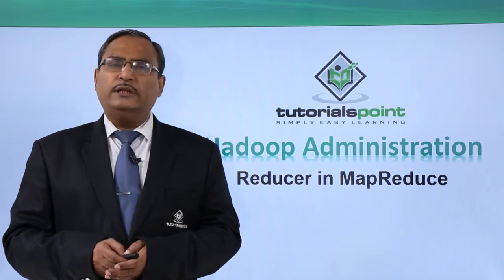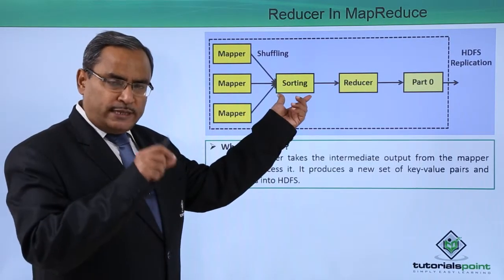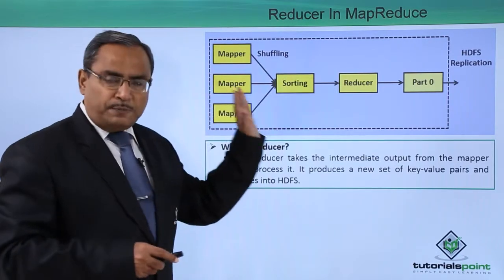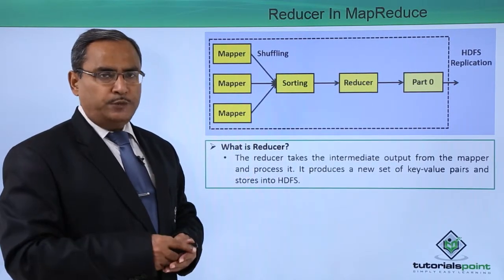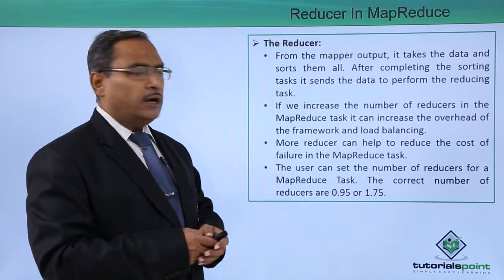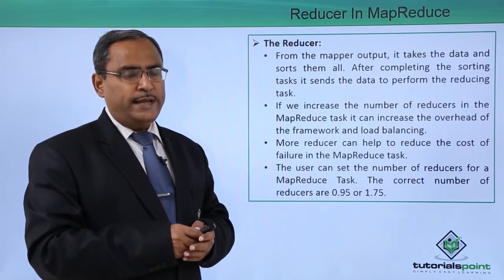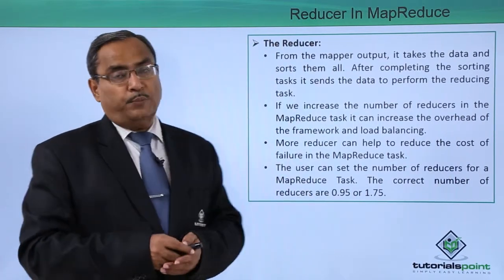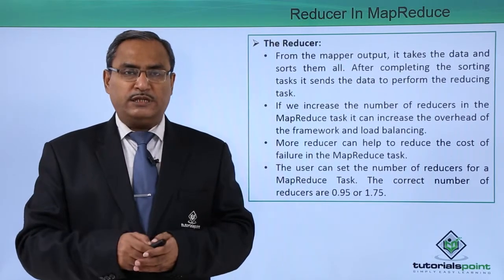Reducer in MapReduce